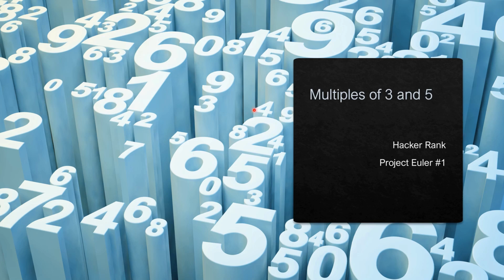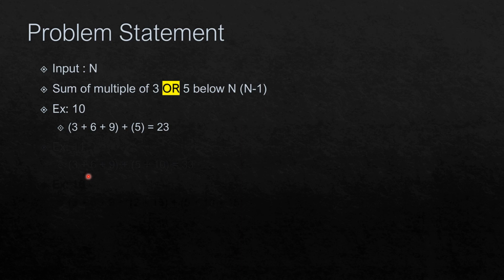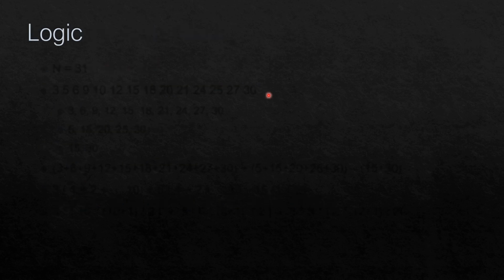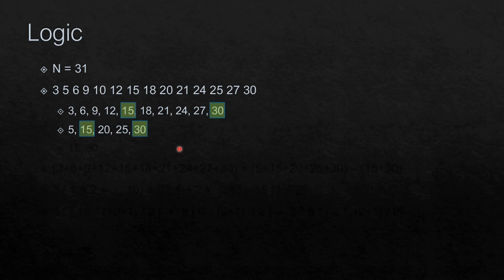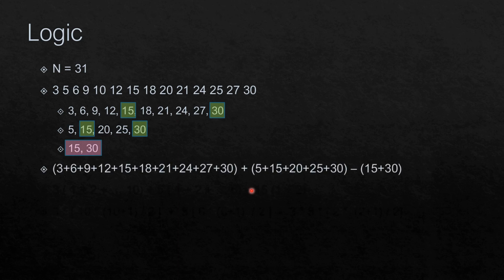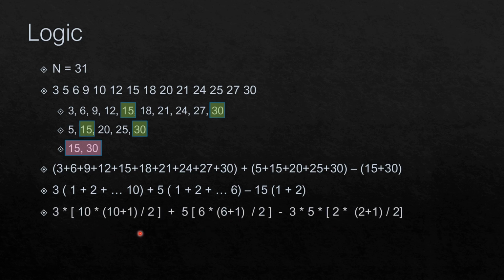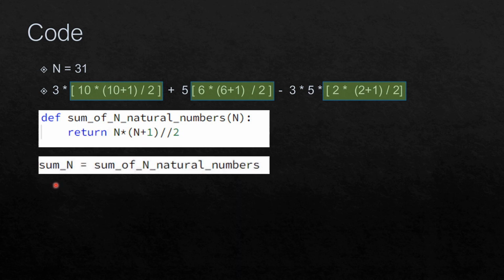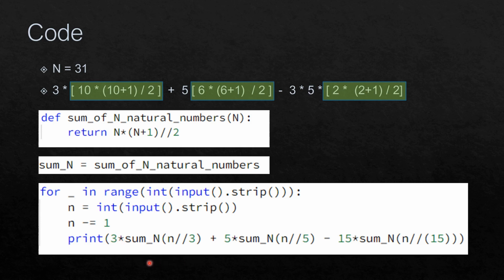Python solution: Hacker Rank - Project Euler #1 - Multiples of 3 and 5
00:00 Intro
00:17 Problem Statement and examples
01:44 Logic
04:11 Python Code